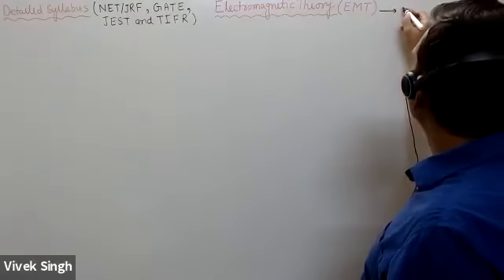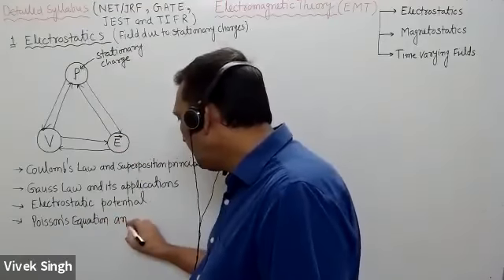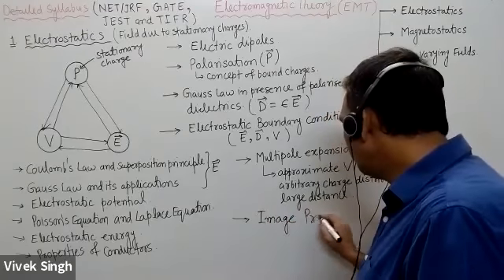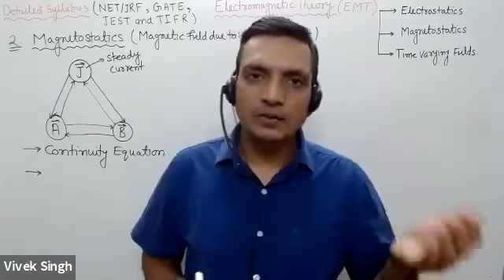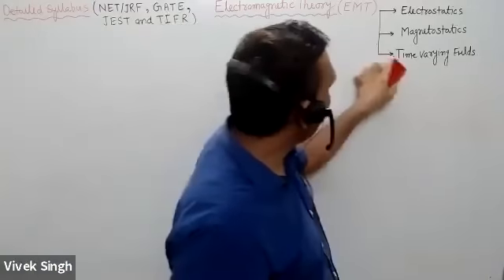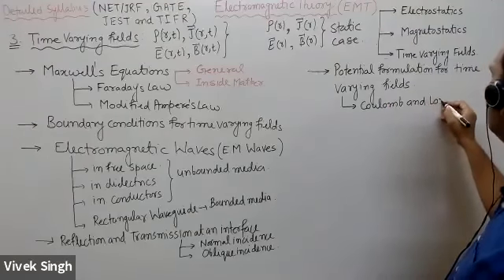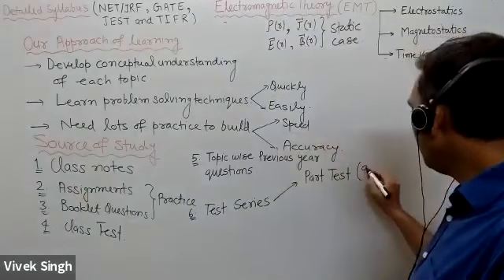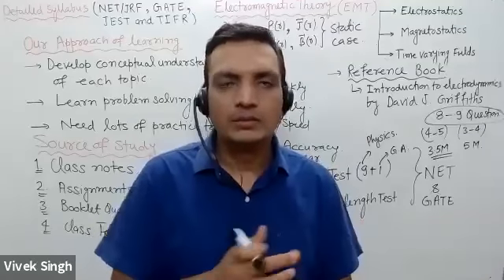EMT_introduction lecture_JEST PHYSICS